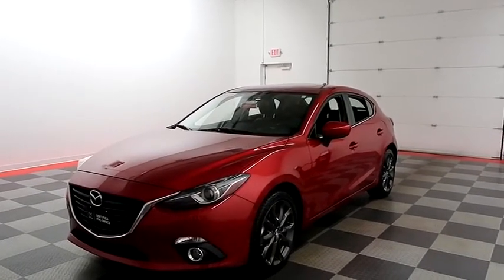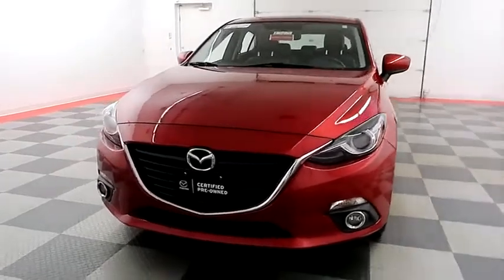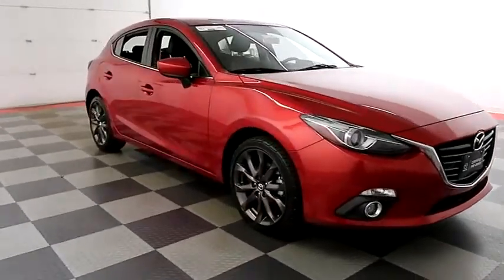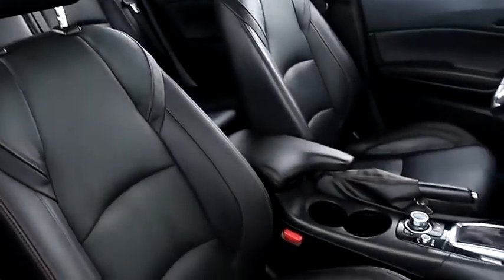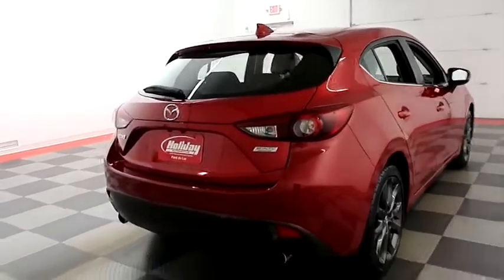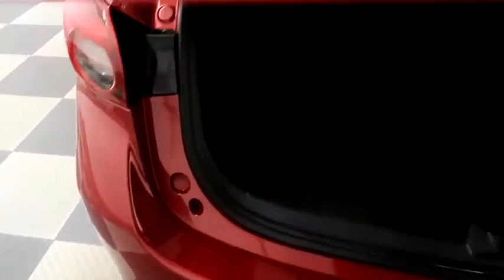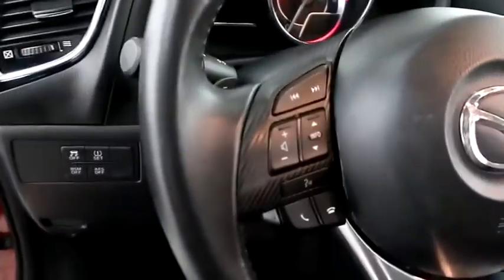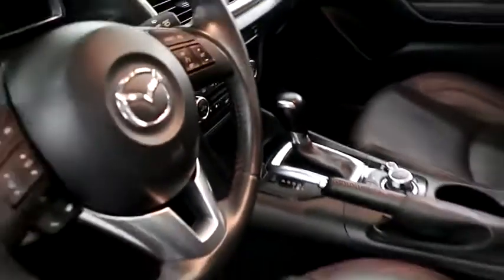2015 Mazda Mazda3 A7663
2015 MAZDA MAZDA3 Fond du Lac, WI
Stock# A7663

Holiday Automotive
321 N Rolling Meadows Dr. Highway 41 and Highway 23

2.5 L I4, Mazda3 s Grand Touring, Hatchback, 6-Spd Auto w/OD, FWD, Mazda Certified. One Owner, Clean Title History, Navigation System, Rear View Camera, Power moonroof, Bose Premium Audio, Perforated Leather Heated Reclining Front Bucket Seats, Split Folding Rear Bench Seat, 18  x 7.0J Alloy Wheels.